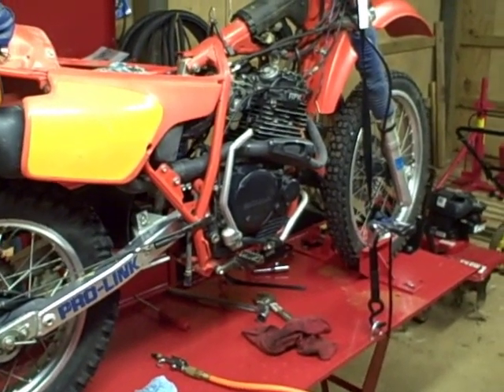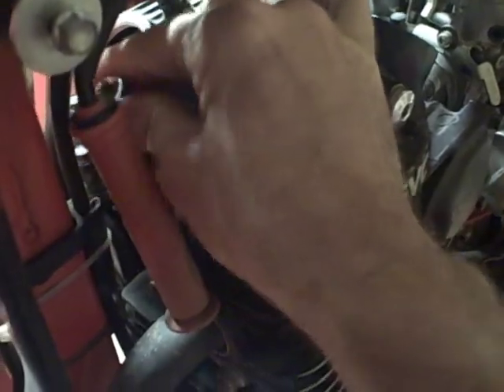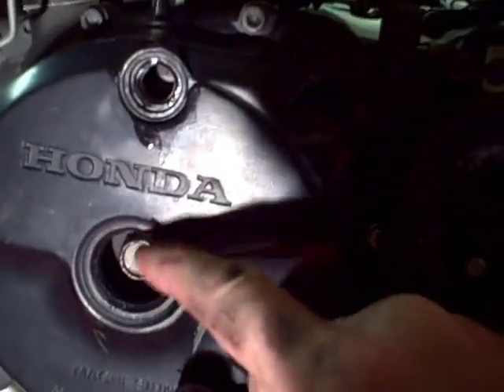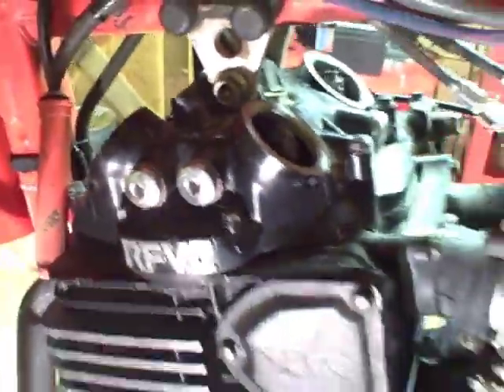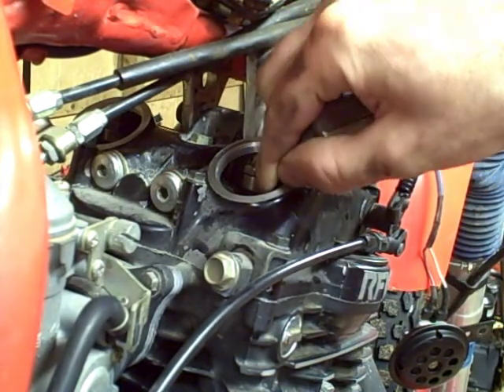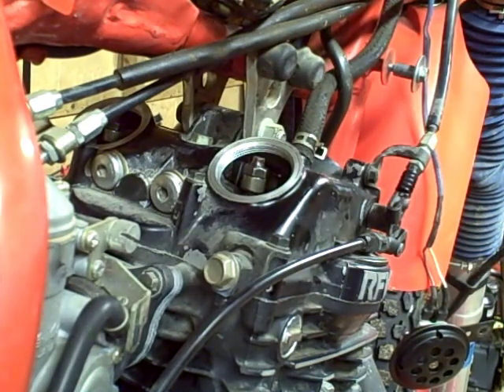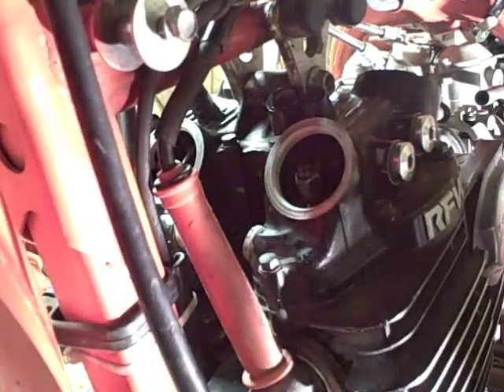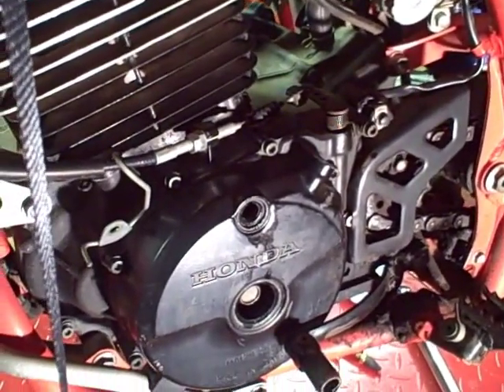Motorcycle Repair: How to adjust the Valves or Valve Lash on a 1985 Honda XR600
In this video I show how to adjust the valves on a 1985 Honda XR600. Each valve and rocker arm is covered by a screw on cap called a valve adjustment cap. The caps should be removed to adjust the valves.The valves should be adjusted with the bike cold and the piston at TDC (top dead center) on the compression stroke. There are two small threaded covers on the left side of the crankcase. Behind the larger cover is a bolt attached to the crankshaft that can be used to rotate the crankshaft using a ratchet and socket. Behind the smaller cover you can see the outer edge of the rotor/flywheel. On the outer edge of the rotor is etched a line next to the letter 'T'. When the line is exactly in the center of the smaller cover hole, the piston is at top dead center. Use a ratchet and socket to rotate the crankshaft counter clockwise until the line next to the letter T is centered in the smaller cover hole.  If the piston is at TDC, the rocker arms should be loose and you should be able to wiggle the rocker arms with your fingers. If you can't, than the piston is not at TDC on the compression stroke and the crankshaft should be rotated another 360 degrees counter clockwise. Once the piston is at TDC on the compression stroke the valves can be adjusted. On each rocker arm is a adjustment screw and a lock nut. After the lock nut is loosened, the adjustment screw can be turned to change the distance between the adjustment screw and the valve stem. The distance for the intake valves should be .004 inch and the exhaust valve should be .005 inch. After the adjustment screws are set to the correct setting, the lock nut should be tightened to 17-19 ft. lbs.

Tools Used:
- .004" and .005" feeler gauge
- 24mm socket for valve adjustment caps
- 12mm closed end wrench and 12mm socket
- Straight Screw Driver
- Torque Wrench

Specifications:
- Valve Adjusting screw lock nut should be tightened to 17-19 ft. lbs
- Valves should be adjusted cold with the piston at top dead center on the compression stroke.